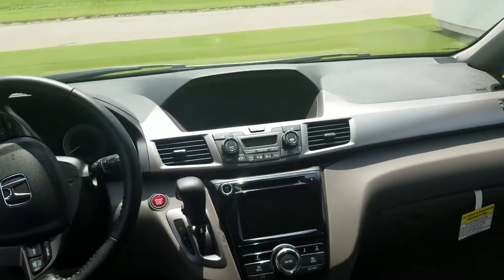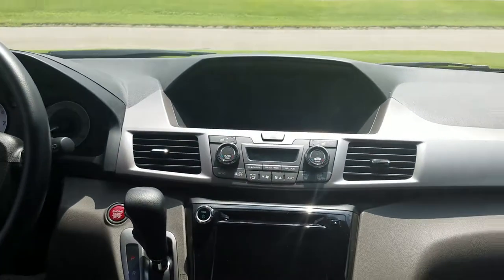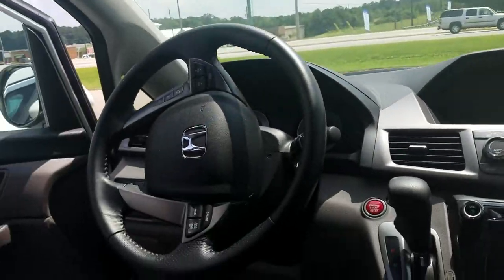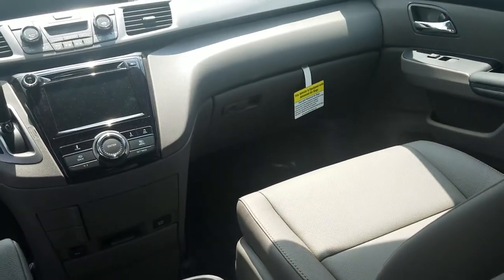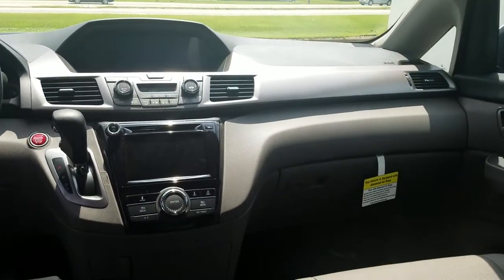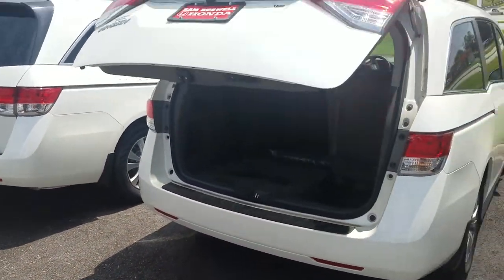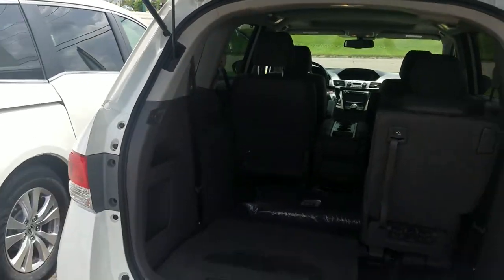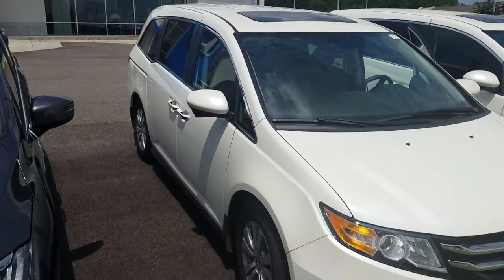2017 Honda Odyssey